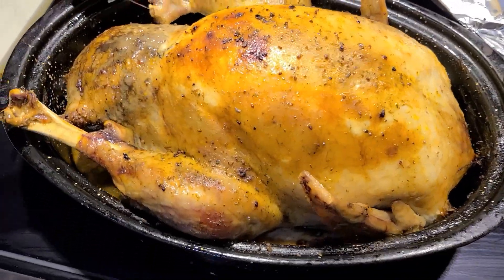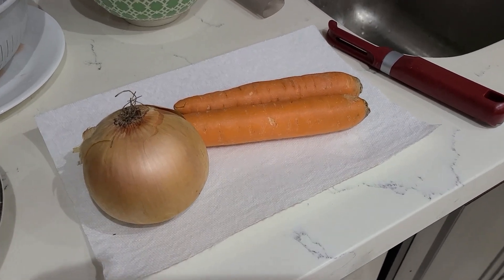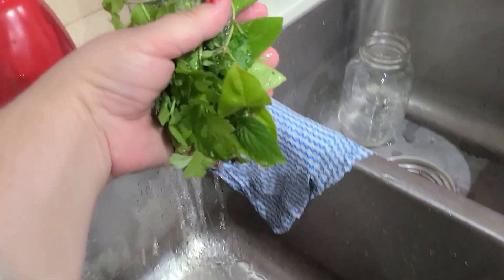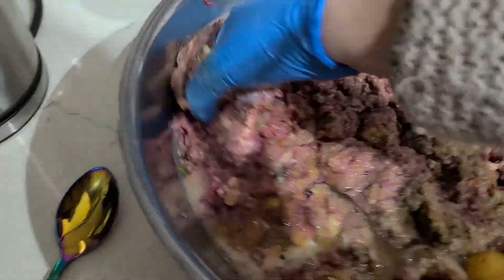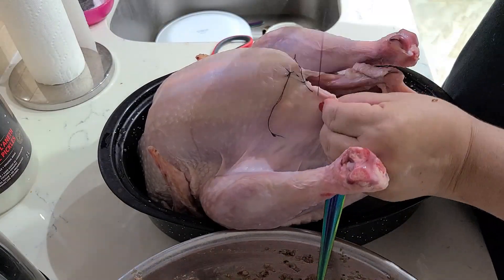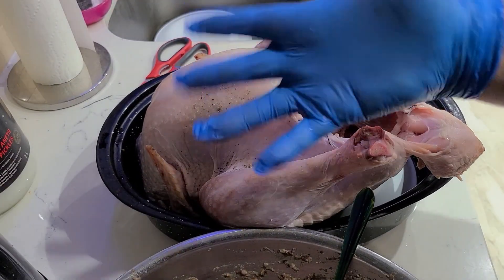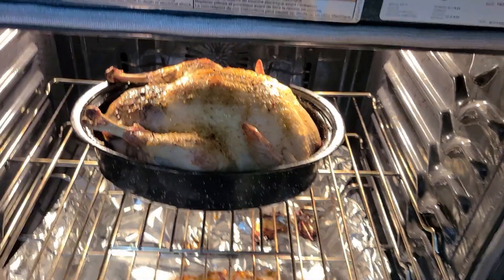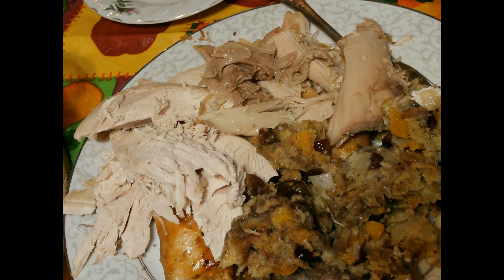The best stuffed turkey ever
You can support my vide channel buying me a cup of coffee )))
My pages: